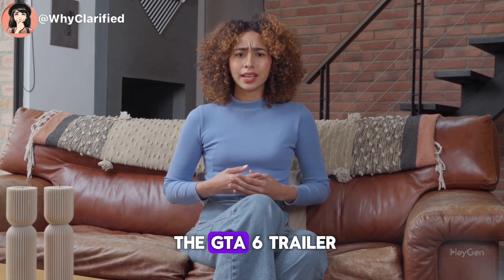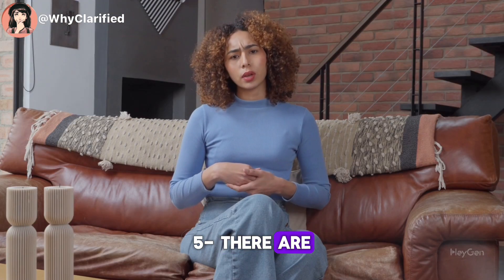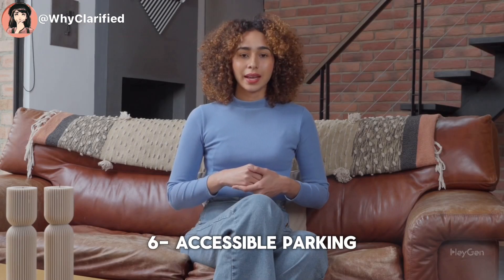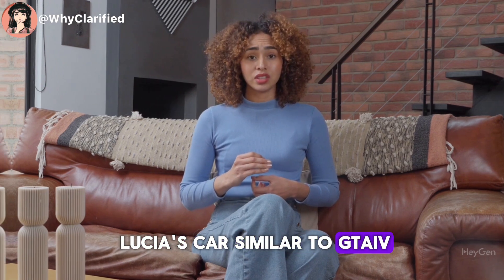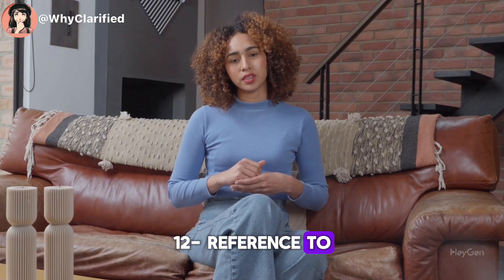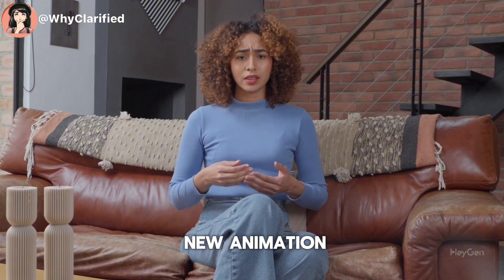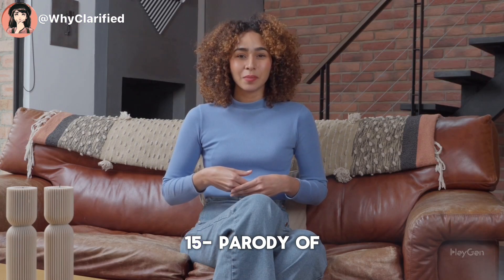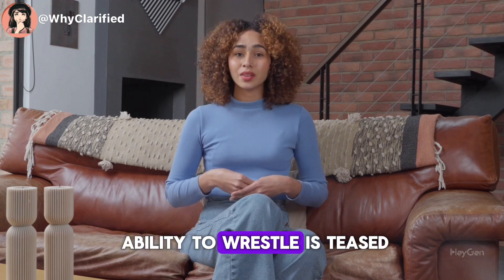Top Details You Missed in the GTA 6 Trailer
The highly anticipated GTA 6 trailer has finally dropped, and it’s packed with hidden details you might have overlooked! In this video, we dive deep into the trailer, uncovering Easter eggs, character clues, and subtle hints about the game's storyline and gameplay mechanics. From the stunning graphics to the intricate details of the game world, we analyze every frame to reveal what Rockstar Games might be hinting at for the future of the Grand Theft Auto series. Don't miss out on these fascinating insights!

0:05 - Intro: Start of the video, brief overview of what to expect.
0:08 - Monster Truck Stunt: Witness a monster truck performing a daring jump at the Mud Club.
0:18 - Railroad Barrier: Notice the presence of a railroad barrier, confirming the existence of a Metro System.
0:40 - Cloth Deformation: Admire the highly advanced cloth deformation physics in action.
0:50 - NPC at Gas Station: Observe an NPC filling up their car at the gas station, hinting at the possibility of needing gas in the game.
1:00 - Power Poles: Appreciate the intricate details of the extra lines on power poles.
1:00 - Accessible Parking: Spot the accessible parking bays designed for NPCs with disabilities.
1:10 - Leonita Man Watering Garden: See Leonita man diligently watering his garden despite the rain.
1:20 - Damage Deformation: Notice the realistic damage deformation on Jason and Lucia's car, reminiscent of GTA IV.
1:30 - Leaf Particles: Observe how leaf particles are influenced by the airflow created by passing cars.
1:40 - Beach Gear: Find NPCs drying their beach gear on balconies.
1:50 - Variety of Objects: Discover a diverse range of objects, including folded umbrellas, blown-over umbrellas, inflatable floats, and surfboards, suggesting surfing might be a new activity.
2:00 - Reference to Franklin's Dog: Catch the subtle reference to Franklin's dog, Chopped, from GTA V.
2:20 - Reflective Side Mirrors, Interior Car Physics, and New Animations: Appreciate the enhanced details of reflective side mirrors, interior car physics, and new animations.
2:20 - WTV Tower: Learn about the inclusion of the WTV Tower, the highest point in Florida.
2:30 - Parody of "Pea": Recognize the parody of "pea" called "poach," referencing animal protection and controlled hunting.
2:40 - Rudy: Discover that Rudy is the first confirmed deceased character in the game.
2:50 - Mexican Wrestling Reference: Witness the Lucha Libre reference and the potential for wrestling as an ability.
3:10 - Apple Pay Parody: Notice the fictional version of Apple Pay and the emphasis on smartphones.
3:10 - Call of Duty Parody: Revisit the Call of Duty parody from "Gav Righteous Slaughter 7" with the new sequel "Blood Ops."
3:20 - Realistic Sand Simulation: Marvel at the dynamic interaction between objects and the realistic sand simulation.
3:30 - Outro: End of the video, reminder to like and subscribe.